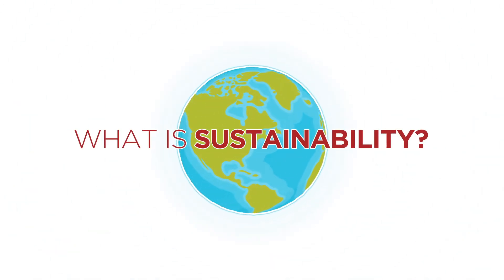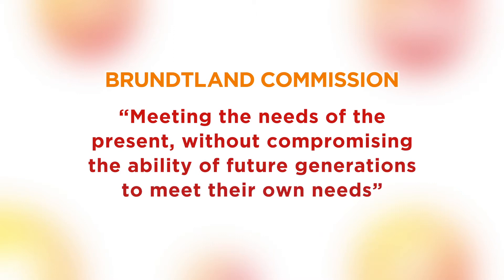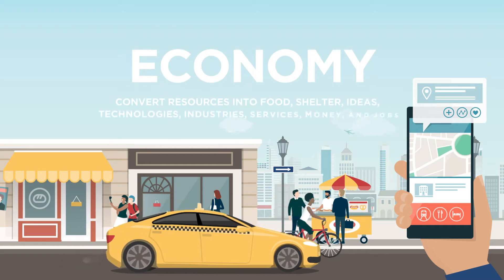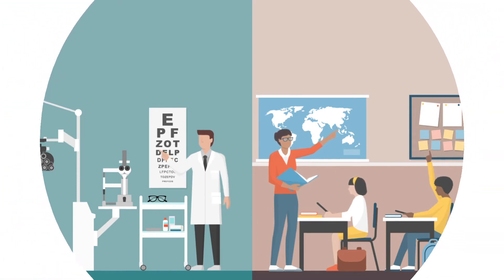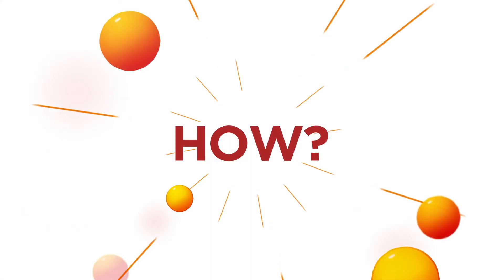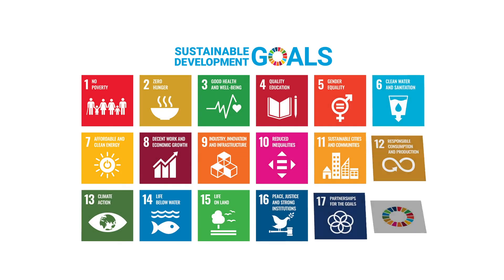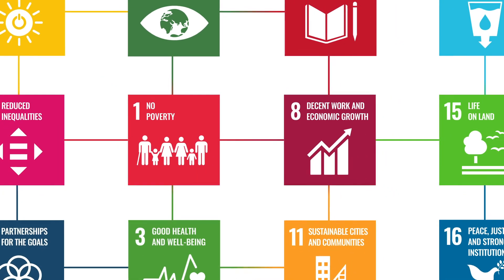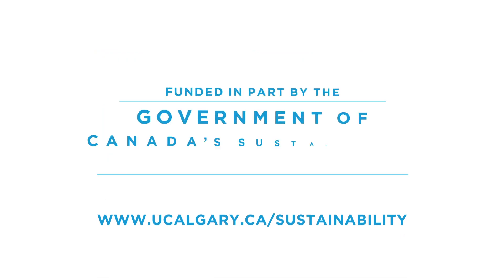What is Sustainability?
Learn about sustainability at UCalgary.